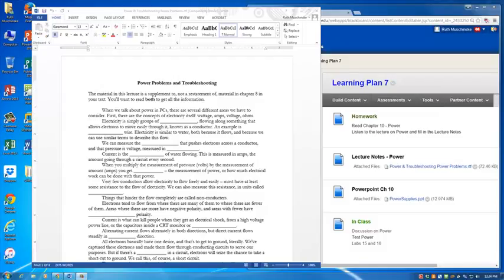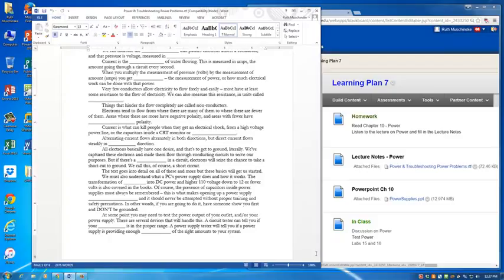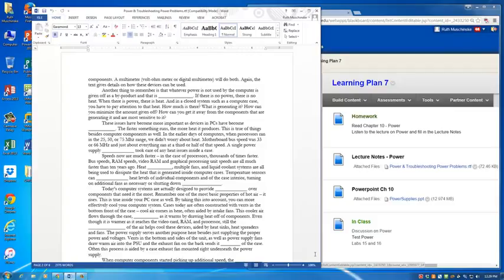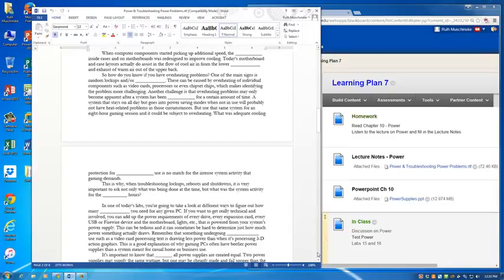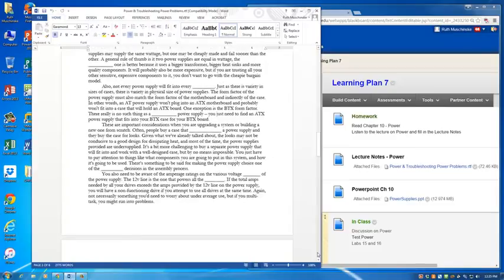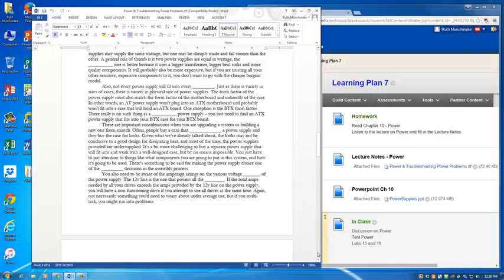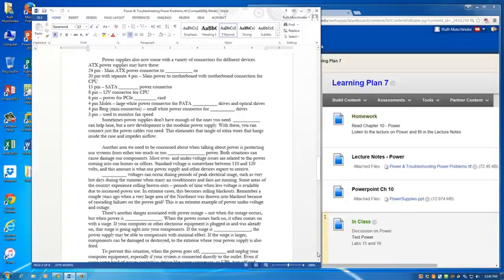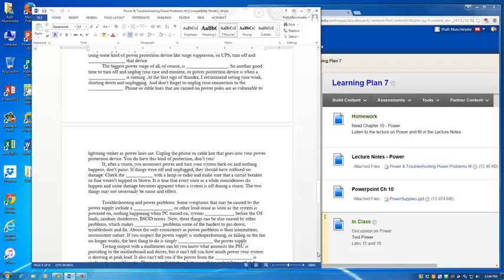Chapter 10 - Power Lecture